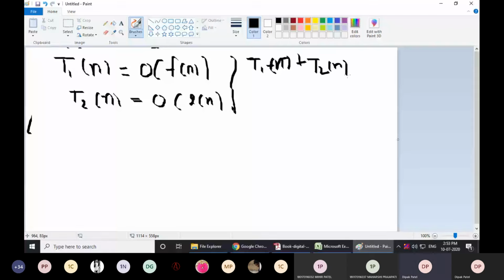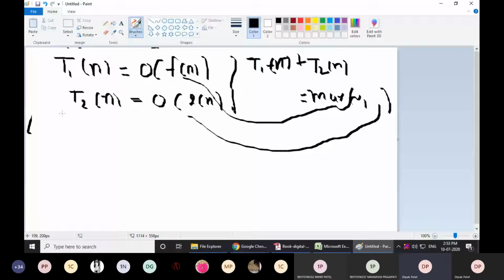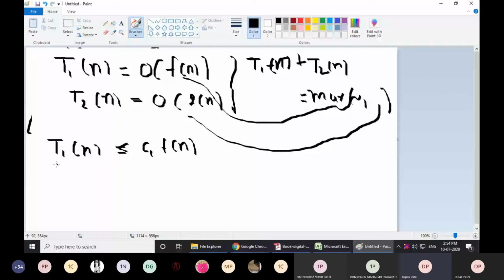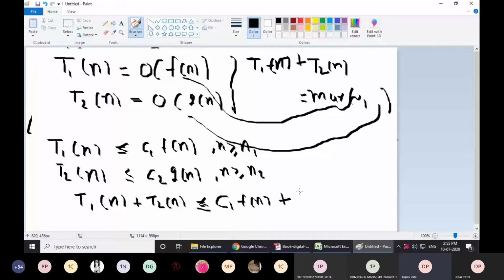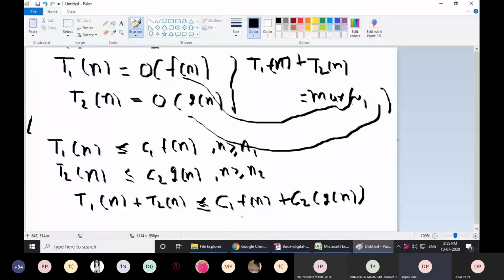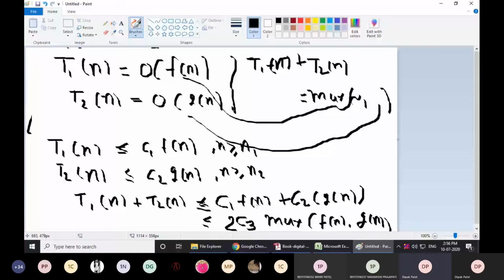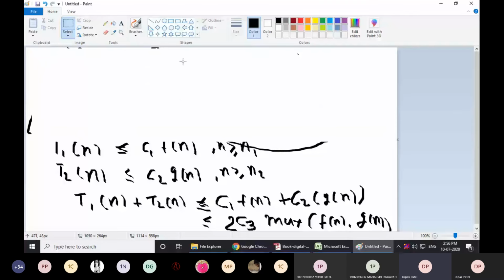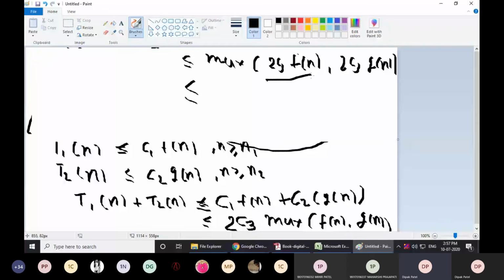Find the time complexity of algorithm after merging of two algorithms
If T1 (n) = O(f(n)) and T2 (n) = O(g(n)) then prove that T1 (n) + T2 (n) = max(O(f(n)), O(g(n)))